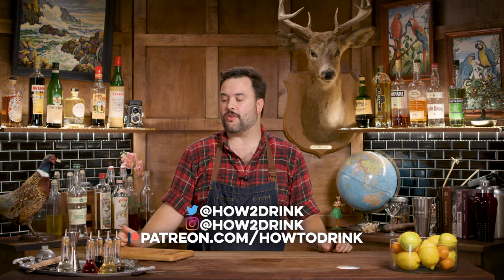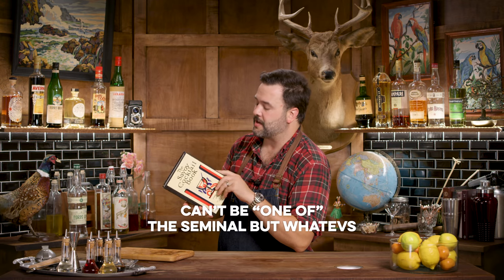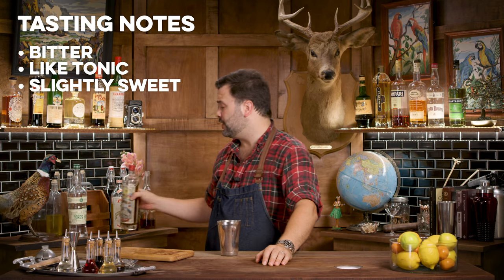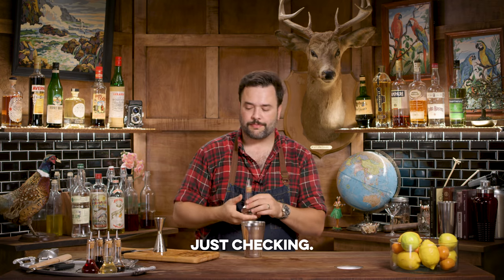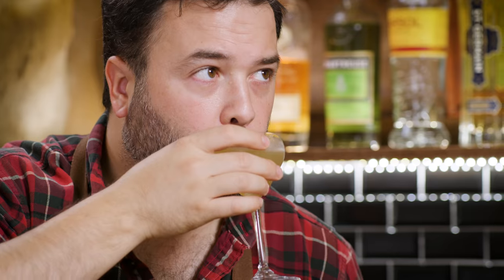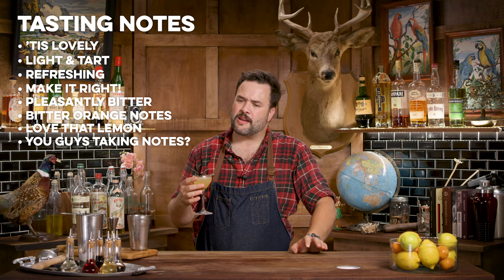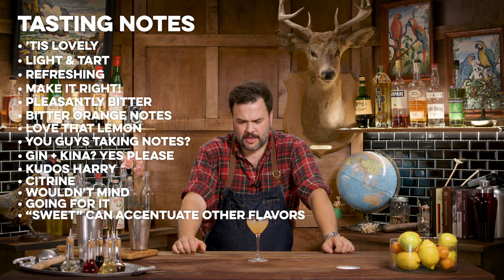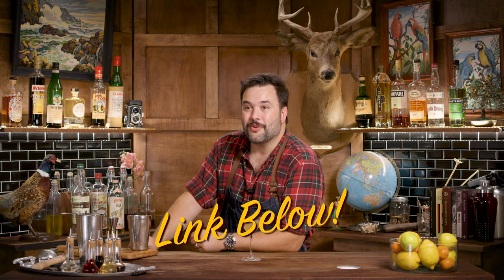I've Never had a Corpse Reviver before... | How to Drink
Somehow I've never had a Corpse Reviver before now, and with it being the Spooky Season and all, it seems like a perfect time to fix that! Let's revive some corpses.

Way back in the 1800's a "Corpse Reviver" was really just slang for any "morning after" hangover drink, as in "You Best Revive Your Corpse"... Wikipedia says that the term first appears in print to describe a drink in Punch Magazine in 1861. By 1871 there was a semi official recipe, but that's all out the window by the time we get to the two drinks that are most commonly referred to as "Corpse Reviver", number's 1 and 2 respectively. Now in this episode of How to Drink I'm only talking about the Number 2, perhaps we'll look at the Corpse Reviver Number 1 another day. The number 2 for what it's worth is the far more popular version and the one I think most people are commonly calling for. It's a simple drink, equal parts Gin, Lemon, Kina, and Curaçao with a dash of absinthe, shaken and served up. In the video I discover that I don't mind a dash or so of Maraschino in it either.

Corpse Reviver #2
.75 oz. -or- 22 ml. Lemon Juice
.75 oz. -or- 22 ml. Kina L'Aero D'or
.75 oz. -or- 22 ml. Dry Curaçao
.75 oz. -or- 22 ml. London Dry Gin
One dash of Absinthe
Shake & strain into coupe

All of my Barware is Provided by Barfly Mixology Gear

Adam Doyle
Aditya Choksi
Andrew Peckham
Anthony Elias
Ben Stewart
Bradley Cronk
Chris Brown
Dennis Groome
Erik Språng
Hooper Snow
James Evans
Jay cooper
Matt
Nicholas Tsotakos
Rachel Keys
Rob L
Rosemary H. Andrus
Russell Gernannt
Ryan Wolfe
Sean F.
Sean Makiney
Shelby Benton
Tetas Duras
Thomas D Choate
Trip Brennan
Uri Sacharow
Whiskey Tribe
William Madrid

Directed by: Greg
Edited by: Rachel Ambelang & Greg
Produced by: Meredith Engstrom & Stefano Pennisi & Greg
Cinematography by: Bernard Hunt
Created by: Greg